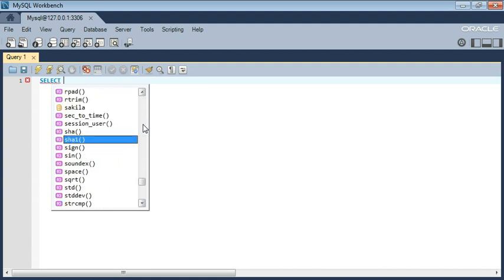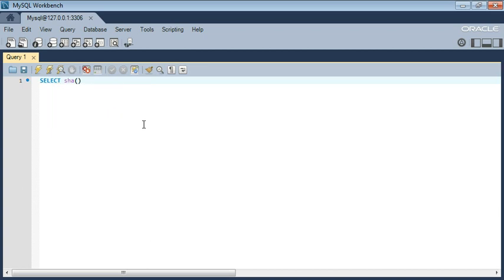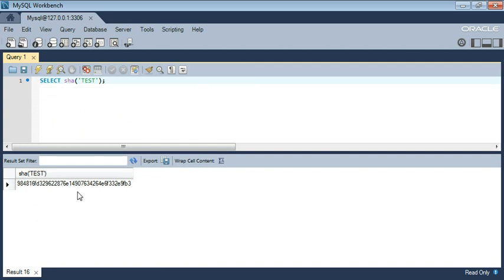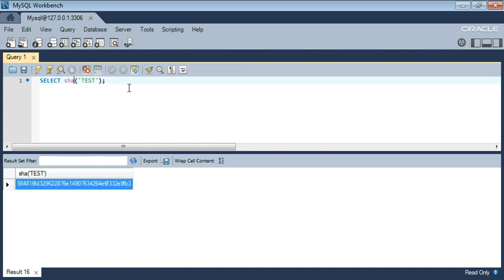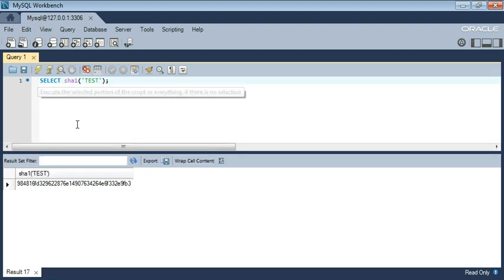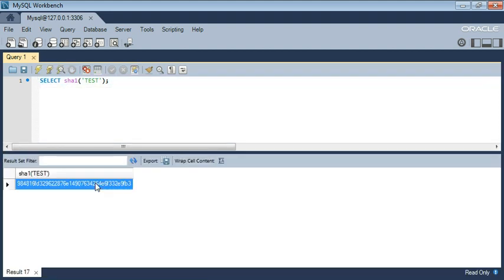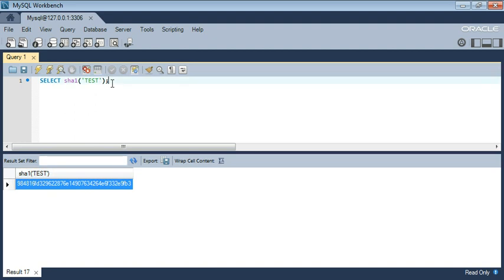MySQL SHA and SHA1 function to encrypt a value